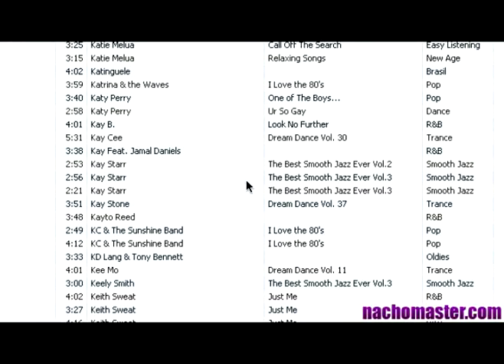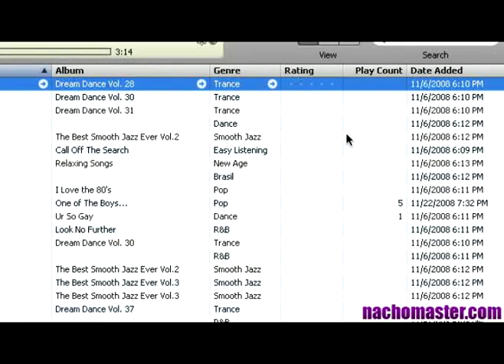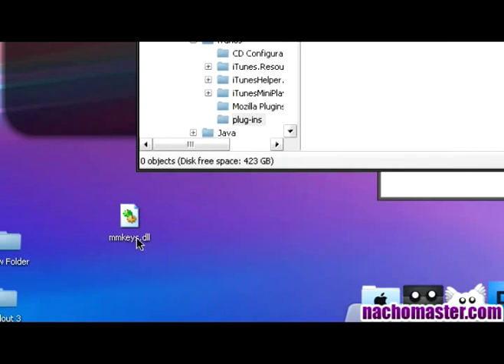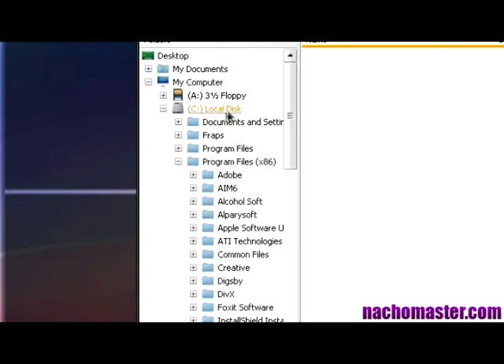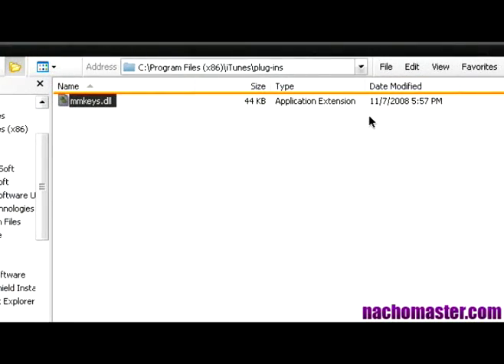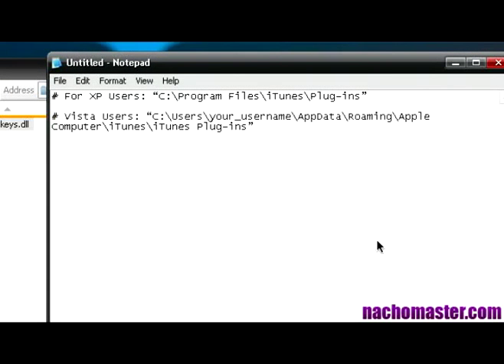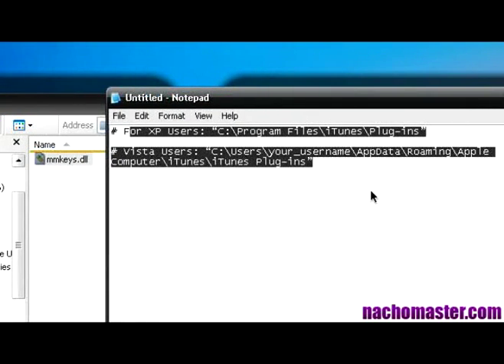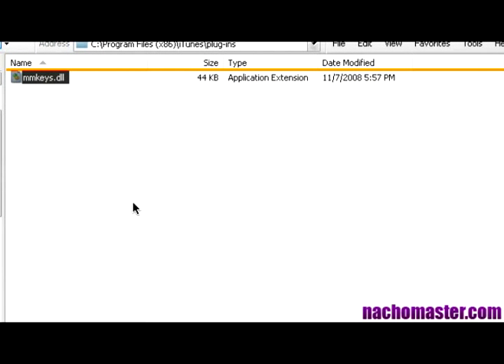How to make your multimedia keyboard work with iTunes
For XP Users: C:\Program Files\iTunes\Plug-ins

Vista Users: C:\Users\your_username\AppData\Roaming\Apple Computer\iTunes\iTunes Plug-ins

In each case, you have to create this folder if it doesnt already exist.